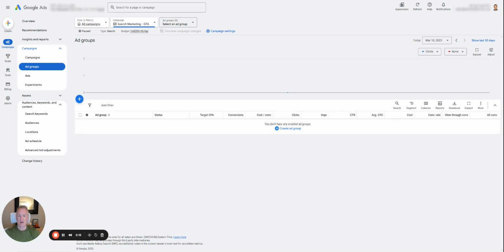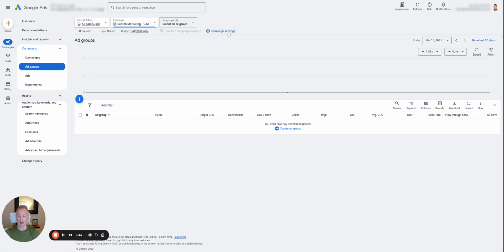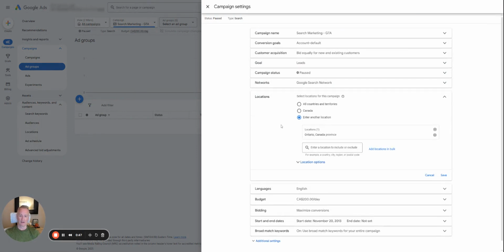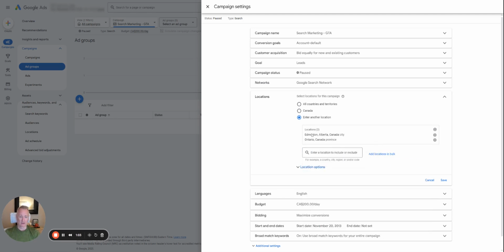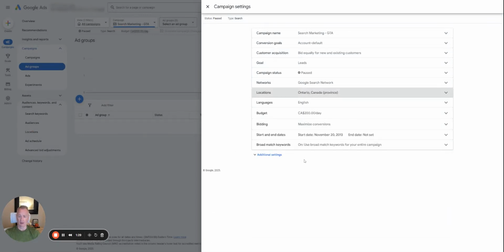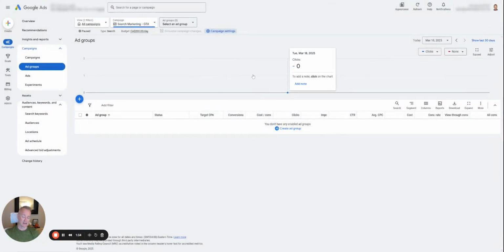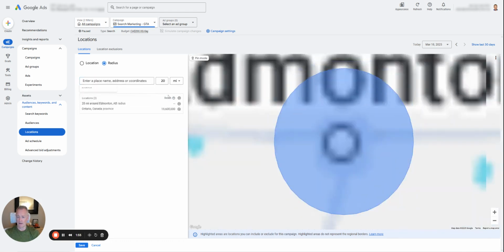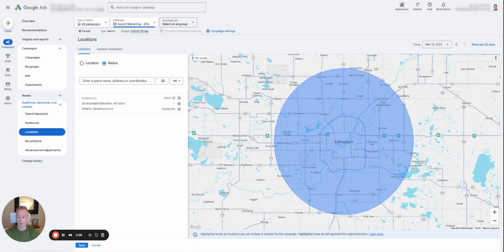Google Ads Location Radius Targeting Workaround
In this video, I discuss a recent change in Google Ads regarding location targeting, specifically the removal of radius targeting in campaign settings. While this may seem limiting, I share a workaround to still implement radius targeting effectively.